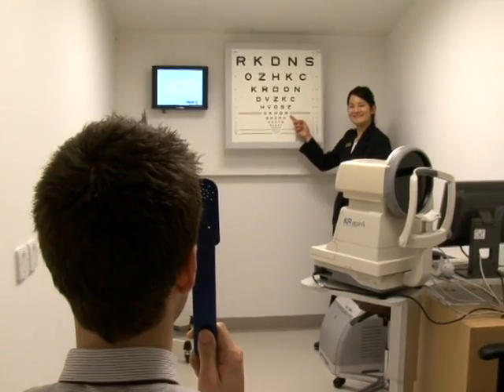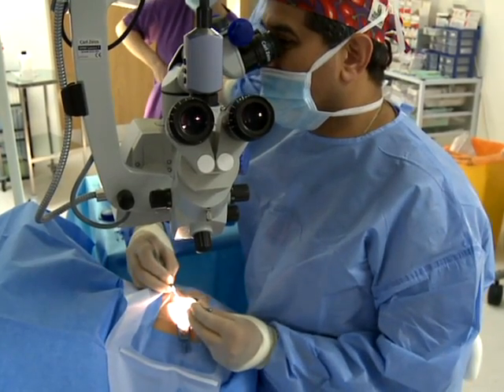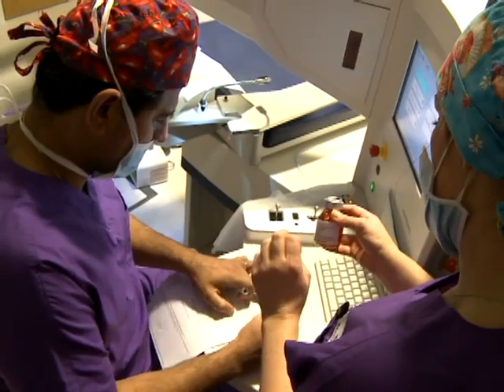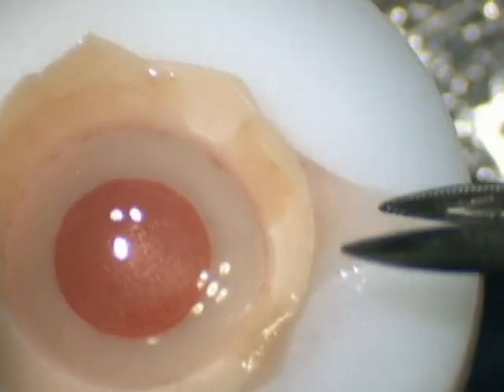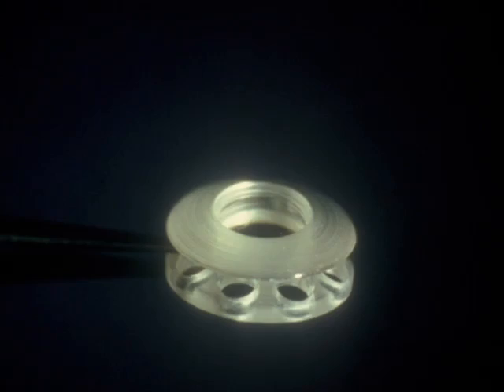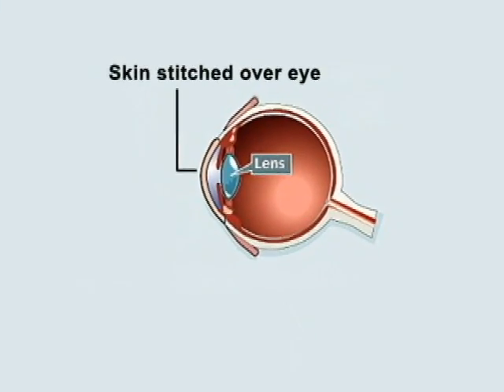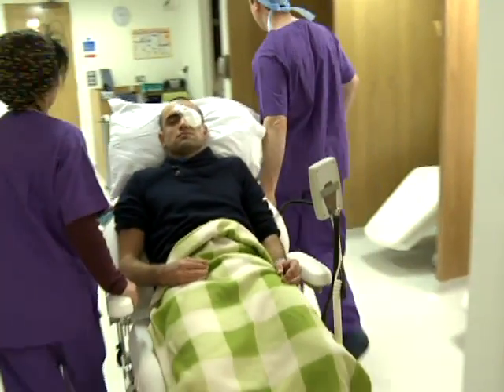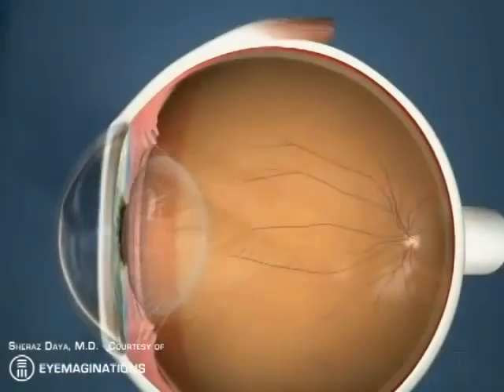Dr Sheraz Daya Leading the Way in Cornea Transplant Surgery Part 1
Watch the world renowned Dr Sheraz Daya talk about how he is leading the way in cornea transplant surgery.